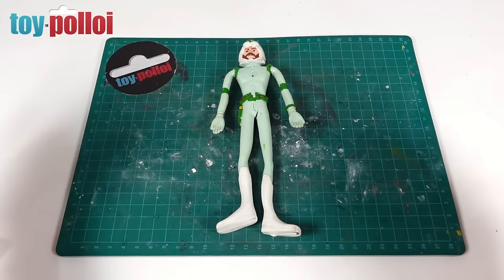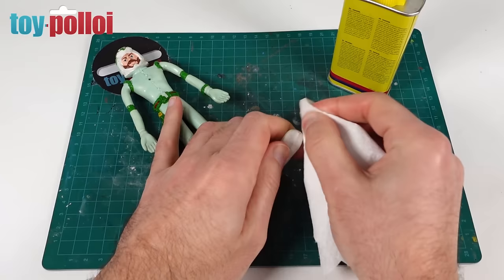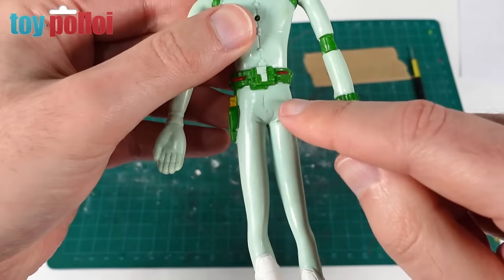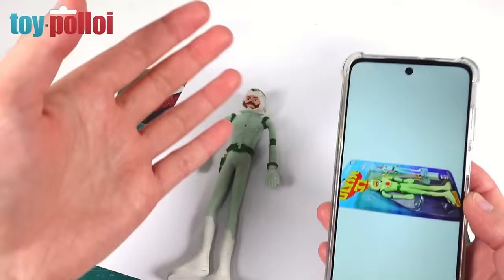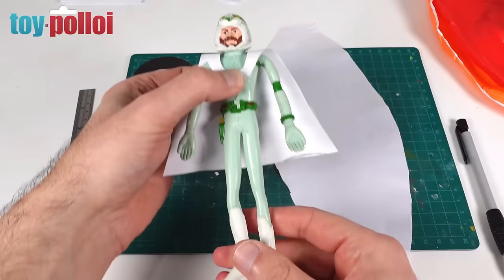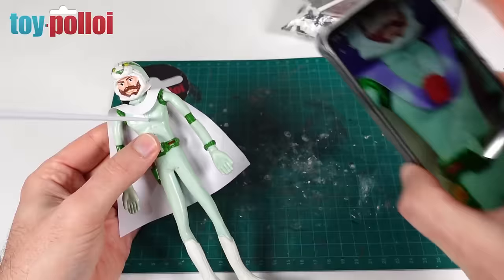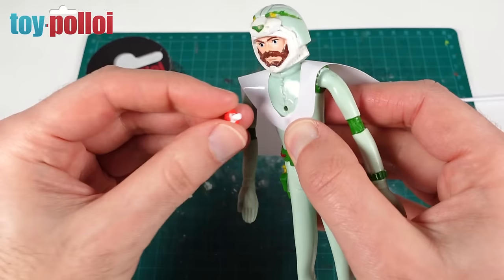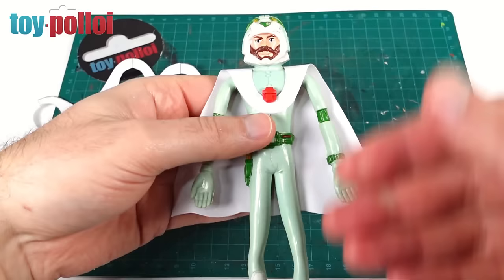Ulysses 31 Ceji Bendy toy repair and cape - Toy Polloi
He has a few issues that need fixing before he can go on display as there is a nasty split in the rubber and he is missing his cape and brooch. Let's get him fixed up and ready for display.